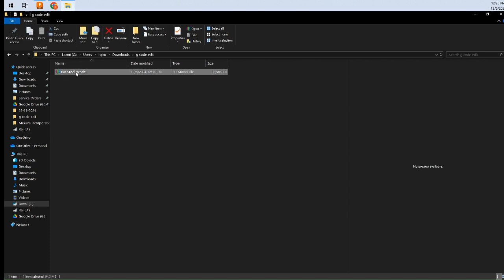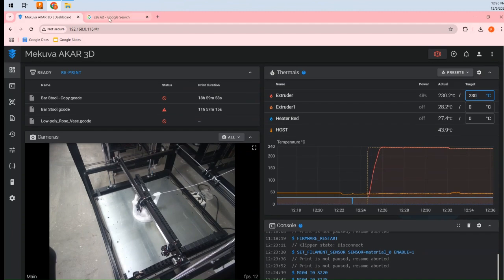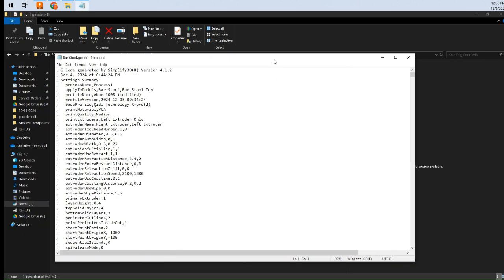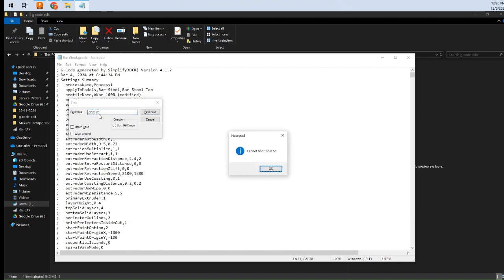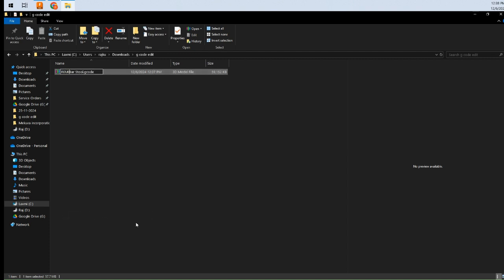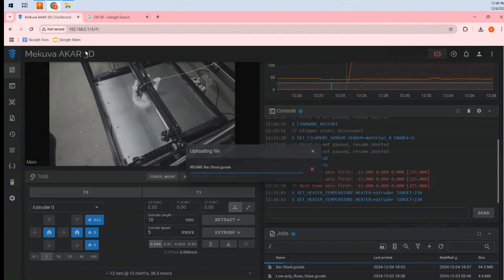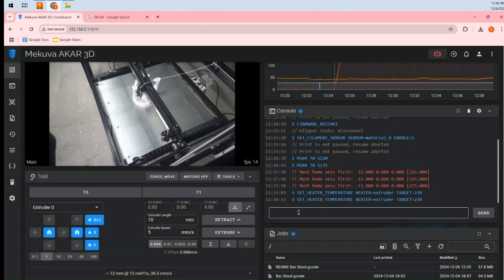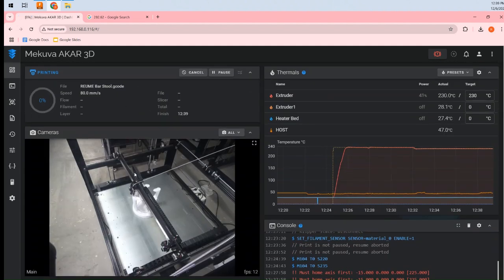Edit Gcode files to resume the prints in klipper based 3D printers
This video explains you how you can resume a print after which was failed due to clogged nozzle or powerless.
This method works on all klipper based printers.

For elegoo 3D printer you might need to change the printing starting script to avoid homing Z axis.